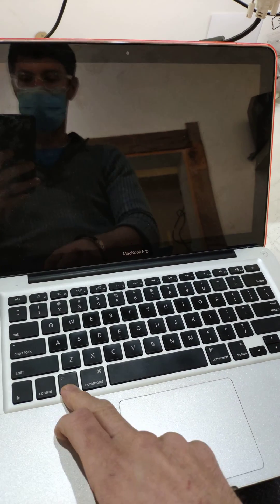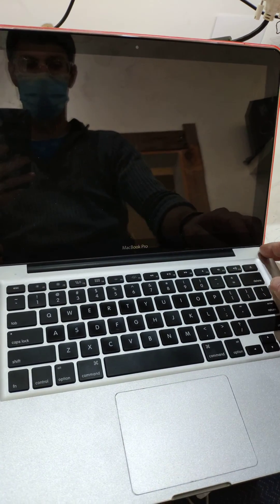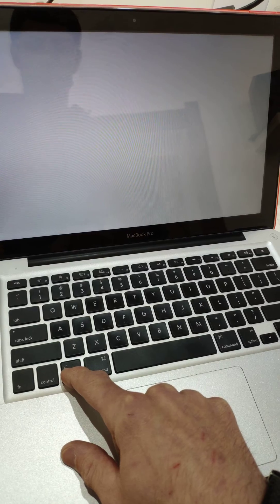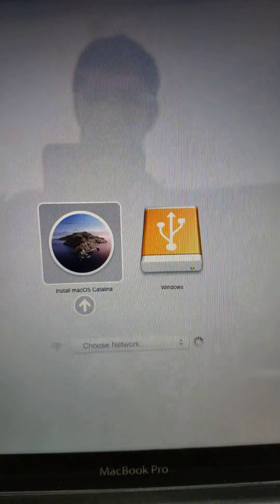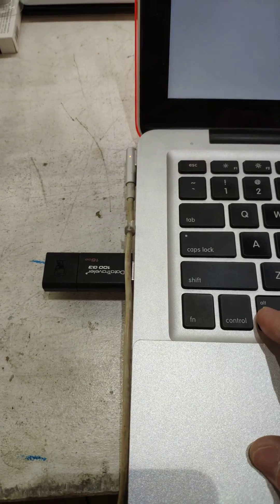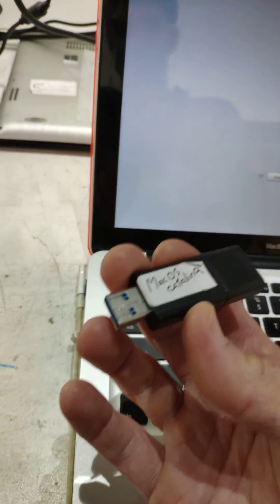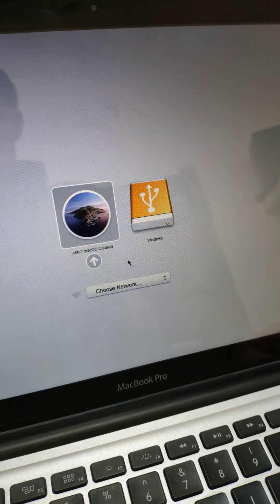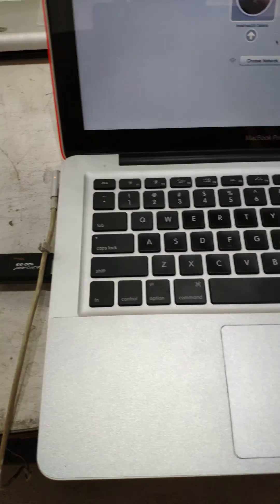How to boot MacBook Pro from a USB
How to boot from a USB on your macbook